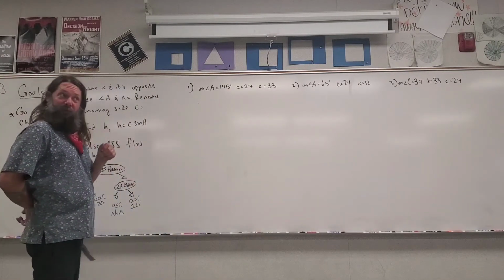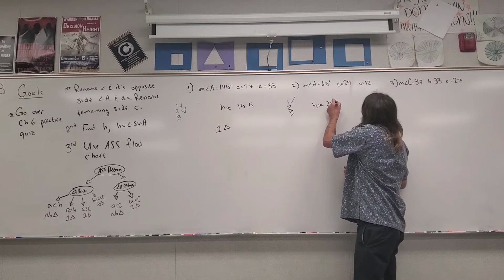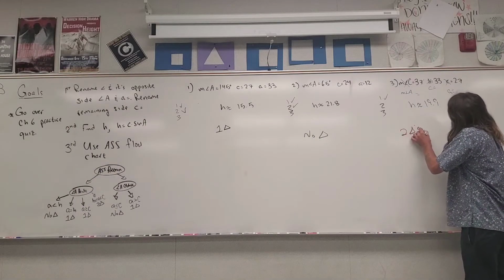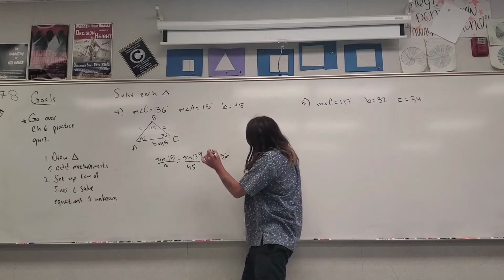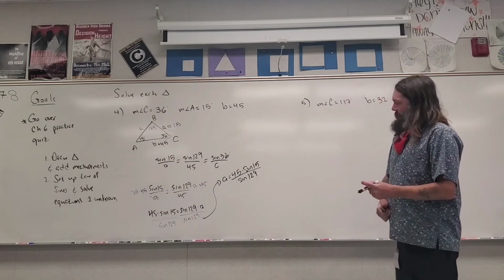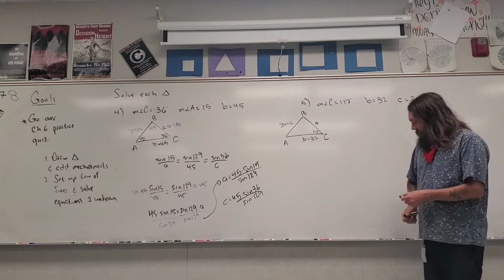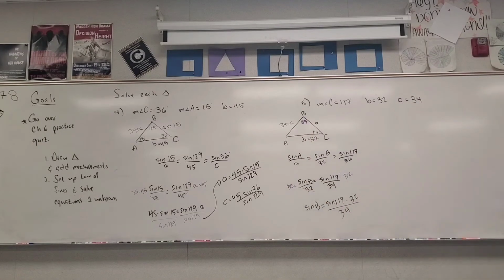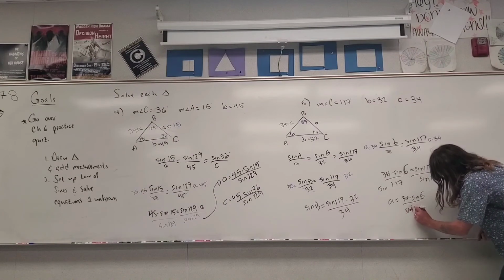Trig-Precalc Ch 6 Quiz Review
Determining the number of triangles and using the Law of Sines to solve triangles